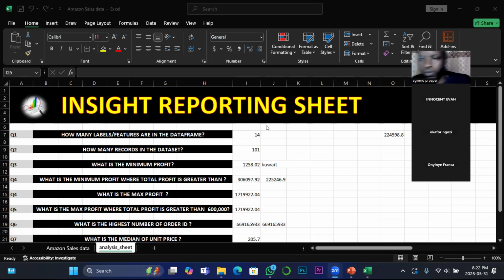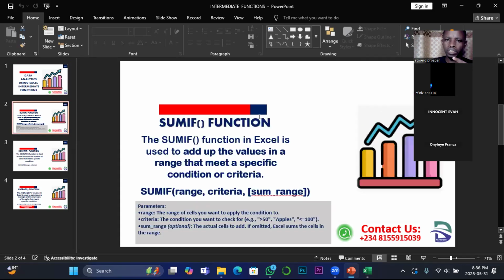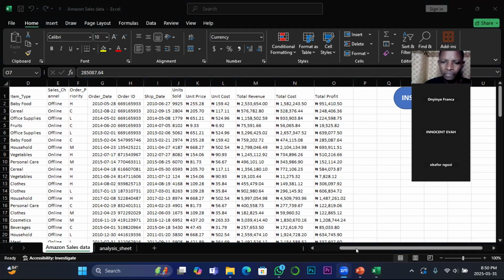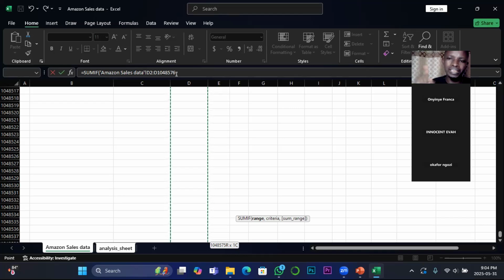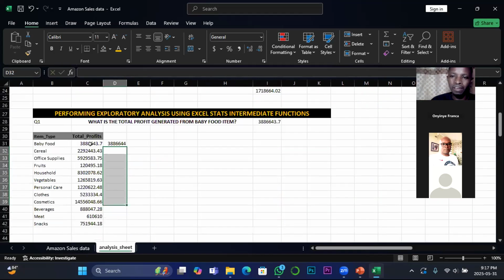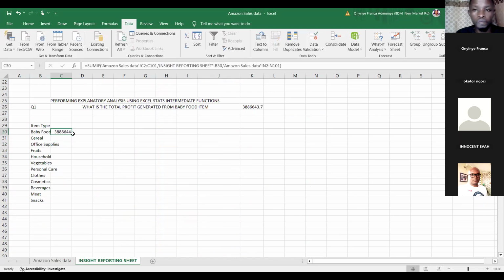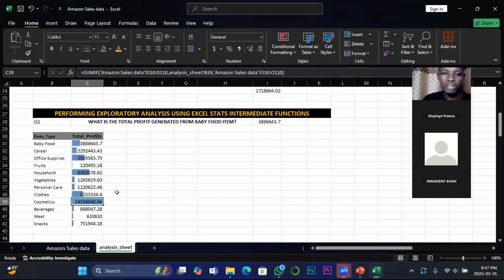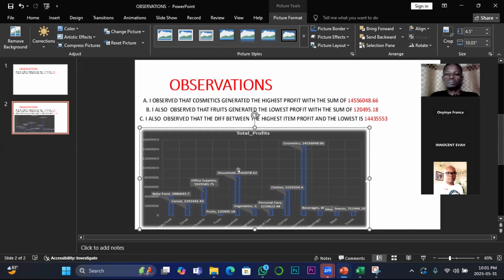EXPLORATORY ANALYSIS WITH ADVANCED EXCEL FUNCTIONS BY EGWERO PROSPER- A DATA ANALYST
Data Analytics with sumif Excel Function